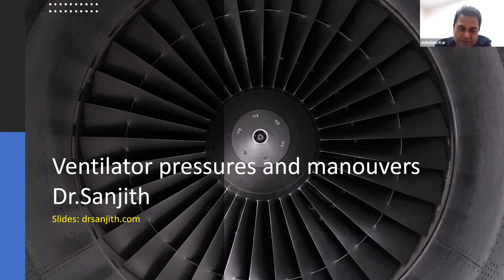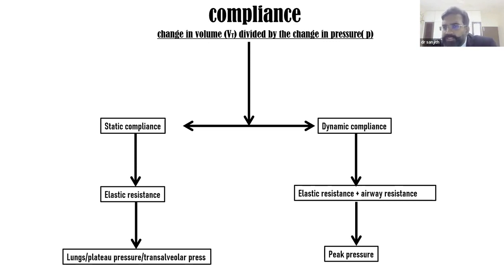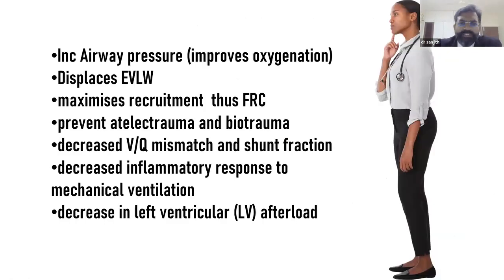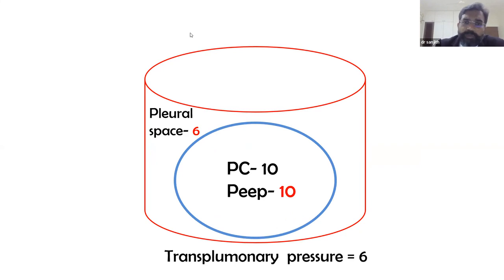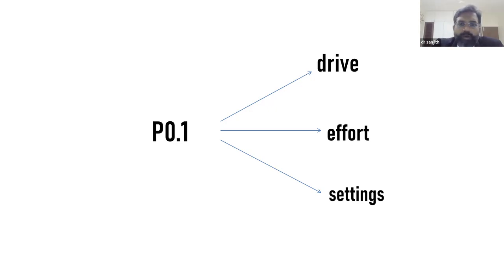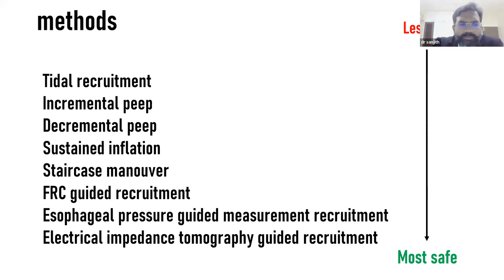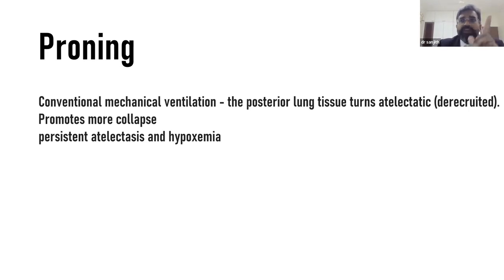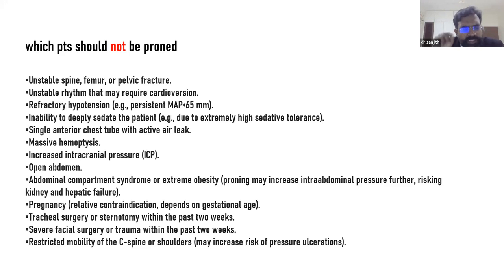Ventilator Pressures And Manuevers